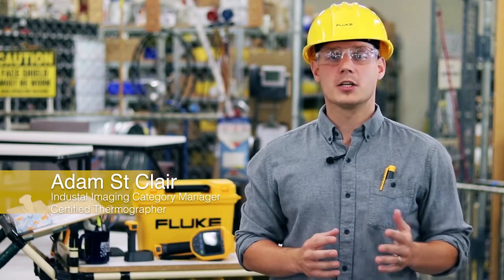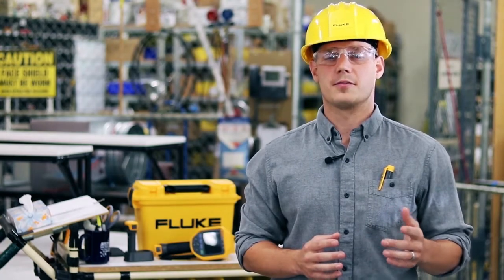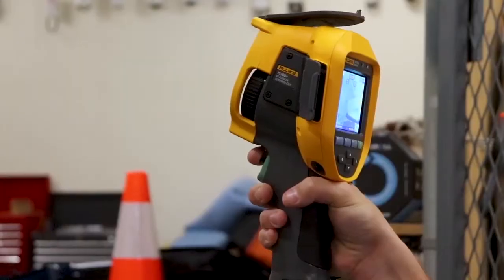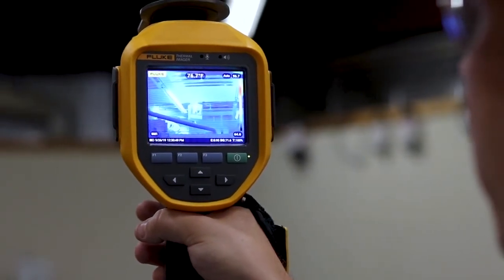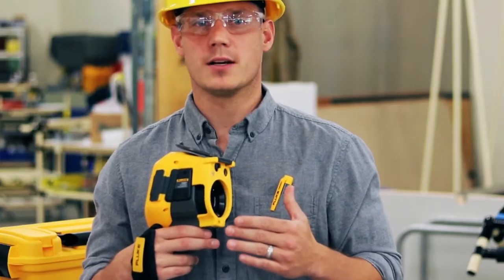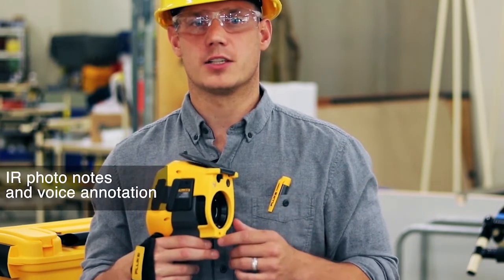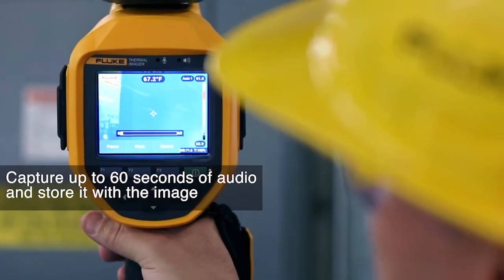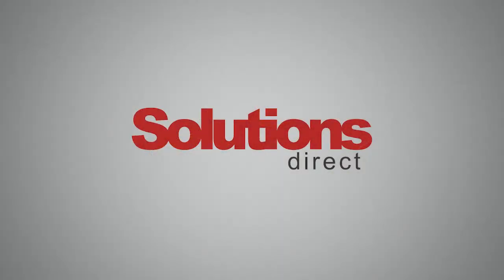Fluke Ti300 Plus Thermal Imaging Camera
Find issues before they are fully formed. The resolution and
accuracy needed to clearly reveal temperature differentials or
demonstrate progressive heat changes over time. With LaserSharp
AutoFocus the Ti300+ ensures focused images—every single time.
Enable your team to get clear images while maintaining a safe
distance from operating equipment.